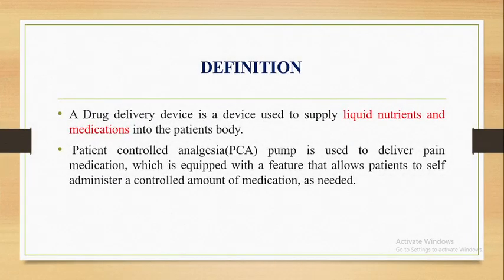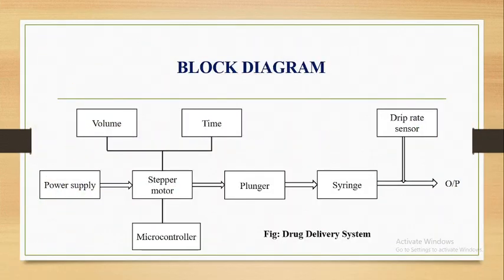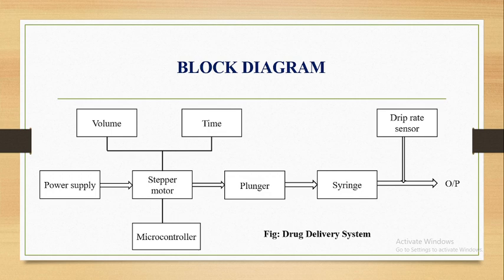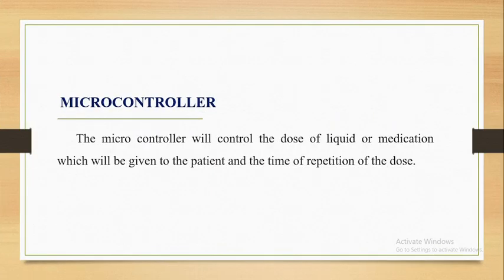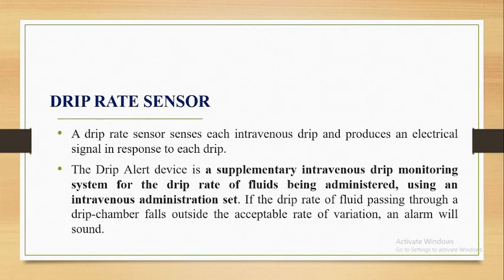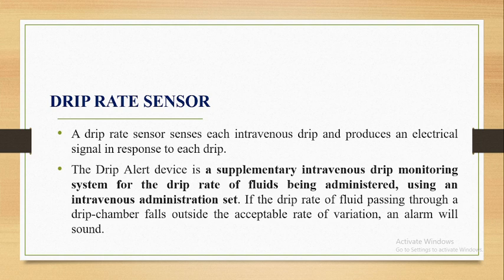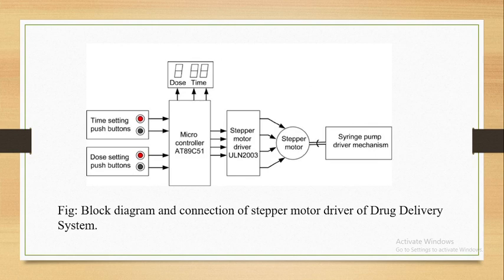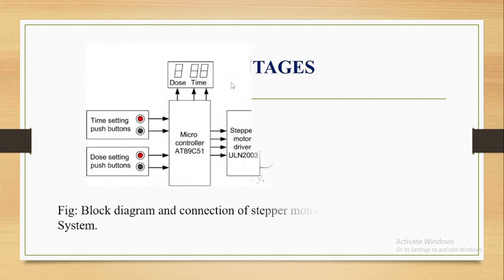Drug Delivery Devices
Drug Delivery Devices describe technologies that carry drugs into or throughout the body. These technologies include the method of delivery of vaccine that is injected